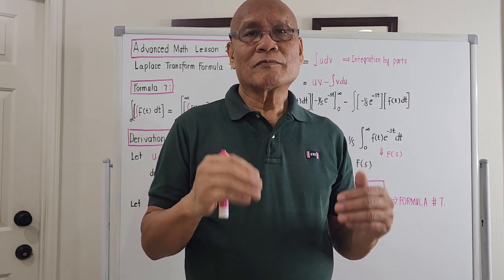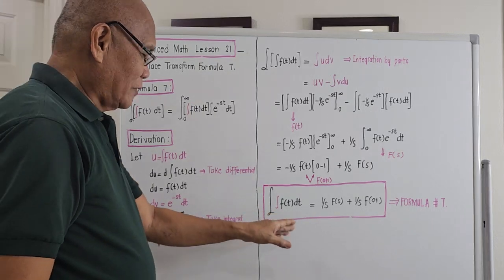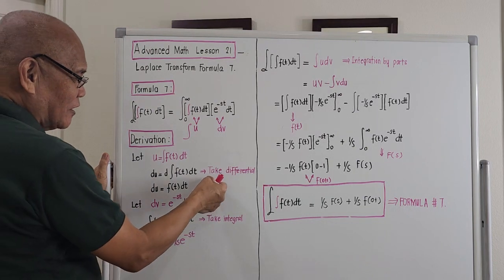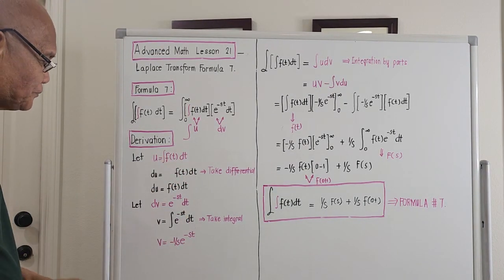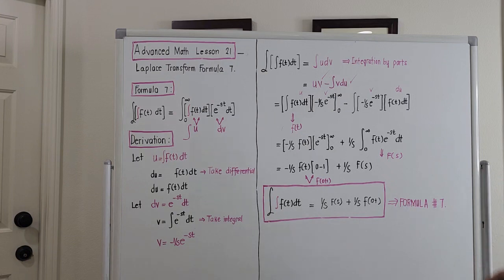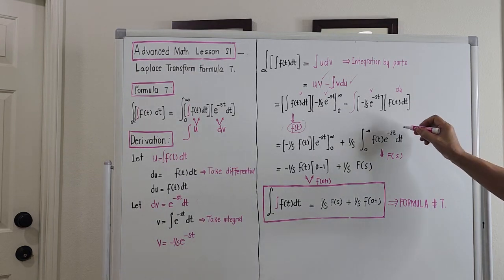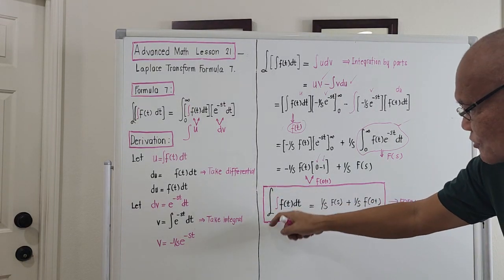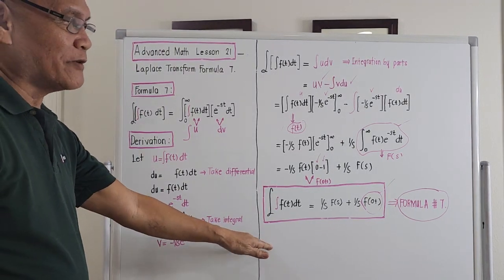Advance Math Lesson 21 _ Laplace Transform Formula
Derivation of formula 7.